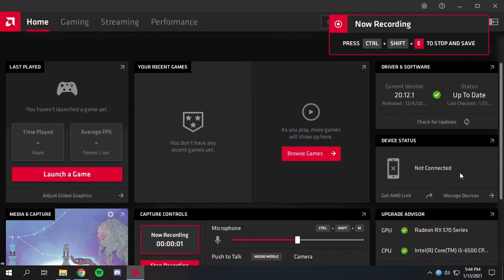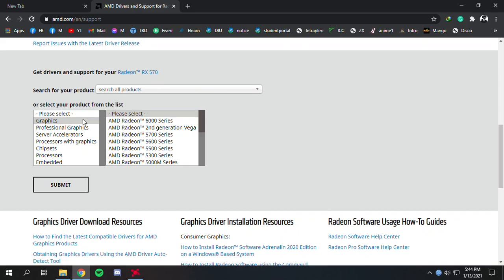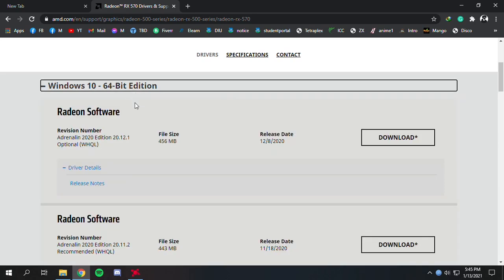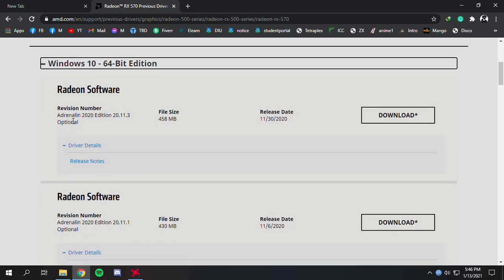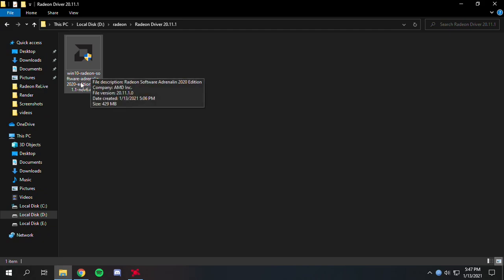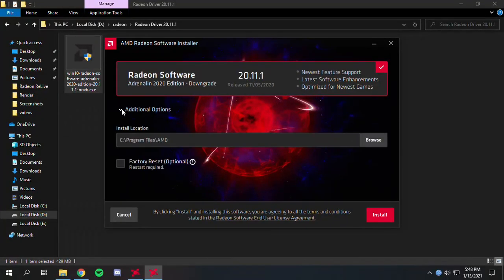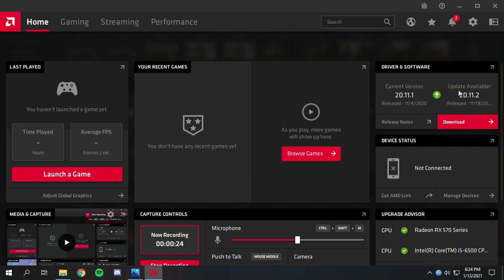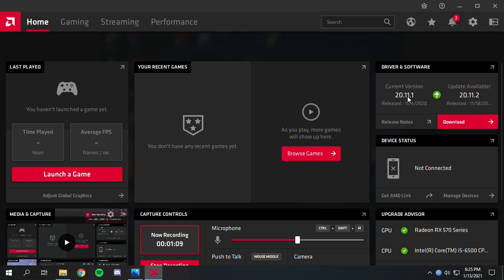How to Download and Install Any Version of AMD Radeon Driver & Software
Including the latest and previous versions of the software.

0:00 - Intro
1:13 - Latest Version
1:32 - Download
1:52 - Previous Version
2:52 - Install